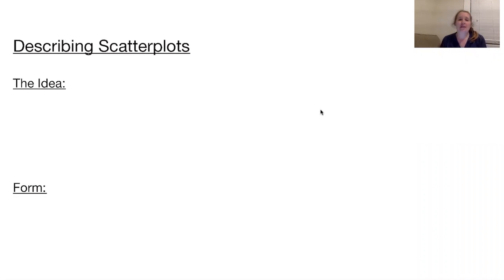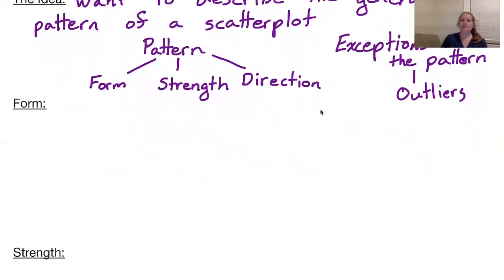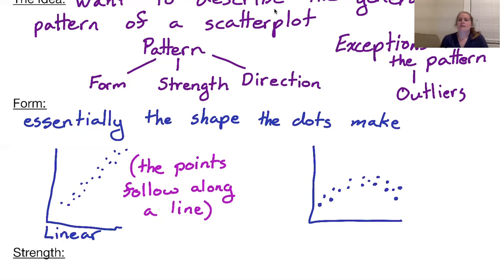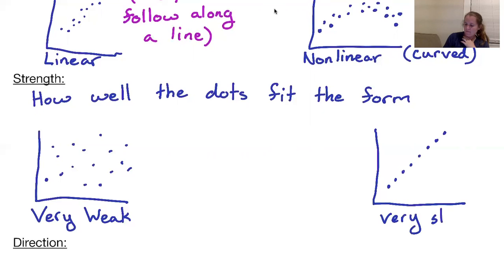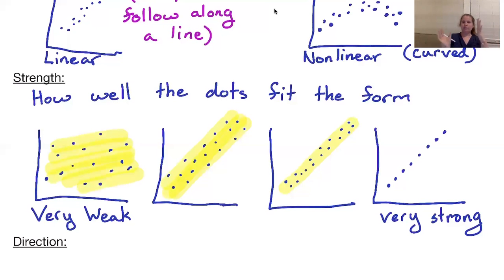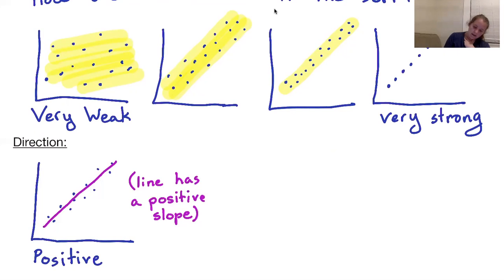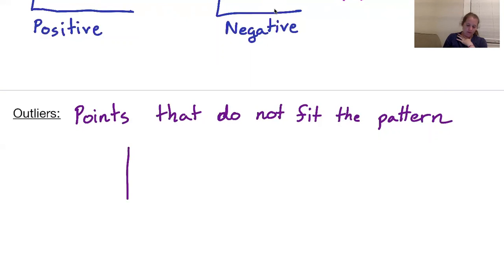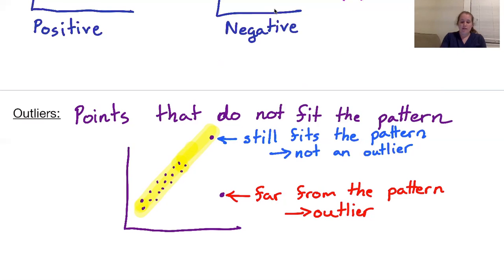Module 8: Describing Scatterplots